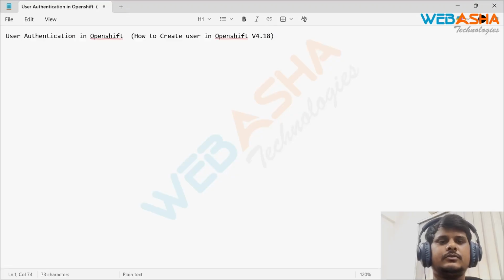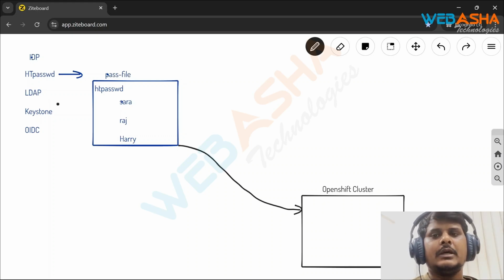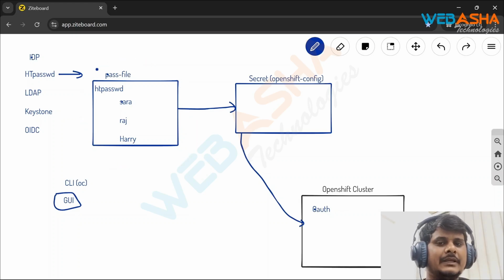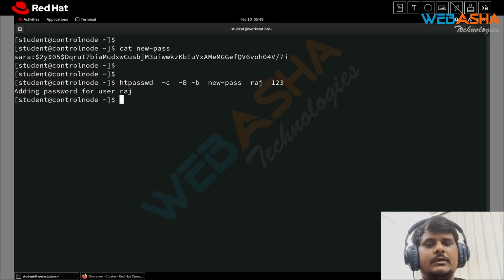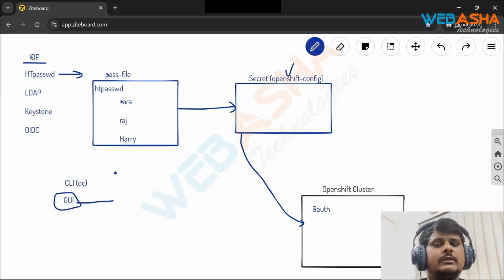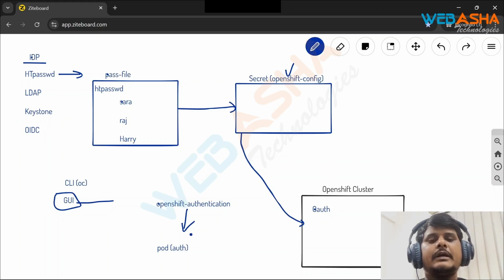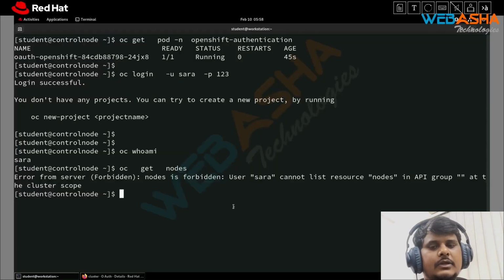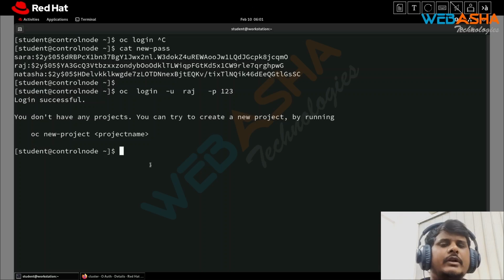OpenShift User Creation Using htpasswd | DO280 & EX280 Guide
Preparing for DO280 (OpenShift Administration II) or the EX280 Red Hat Certified OpenShift Administrator exam?
Understanding how to configure htpasswd authentication in OpenShift is a MUST-KNOW topic!

In this step-by-step tutorial, you will learn:

✅ What is htpasswd in OpenShift?
✅ How OpenShift authentication works
✅ How to create users using htpasswd
✅ Configure Identity Provider (IDP) in OpenShift
✅ Apply changes and test login
✅ Assign roles & manage user access
✅ EX280 exam tips for authentication questions

This practical demo is perfect for:

🎯 OpenShift Administrators
🎯 Kubernetes Engineers
🎯 DevOps Professionals
🎯 RHCSA / RHCE Certified Engineers
🎯 Candidates preparing for EX280

The htpasswd method is commonly used for local authentication in OpenShift clusters, and it is frequently tested in the EX280 exam. Master this topic to boost your confidence and score higher in your certification.

💬 Comment “EX280” if you’re preparing